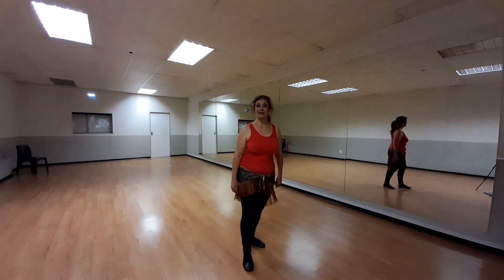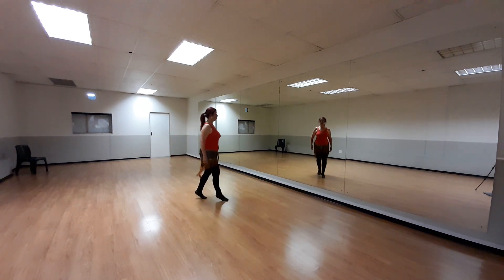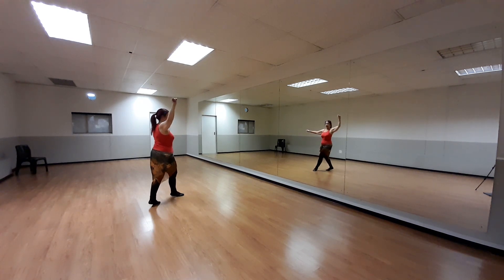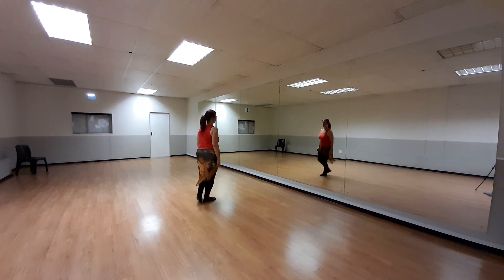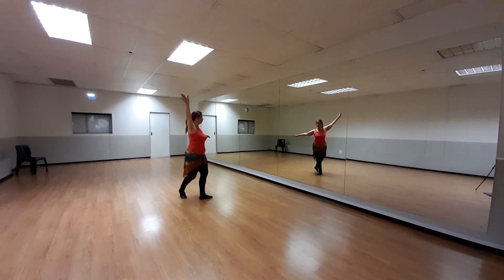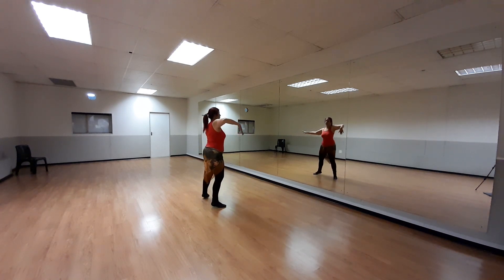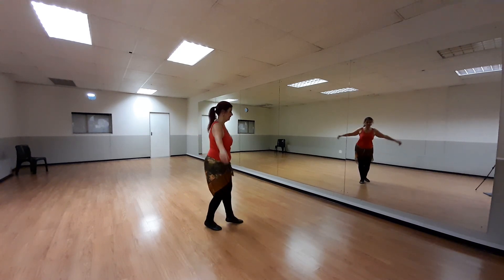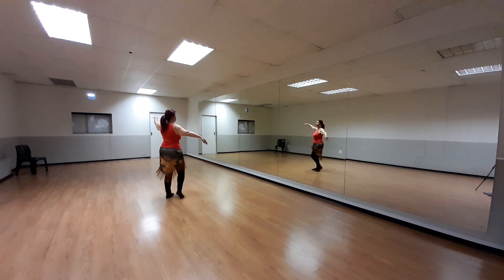Learn this beginner-friendly belly dance combo with Hanlie Kennaugh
Come learn the art of belly dance and join one of Dancing Divinity's belly dance classes in Bryanston, Randburg, and Sunninghill - Gauteng, South Africa.